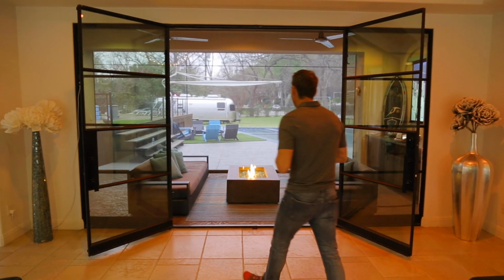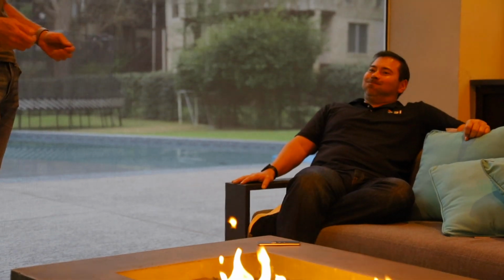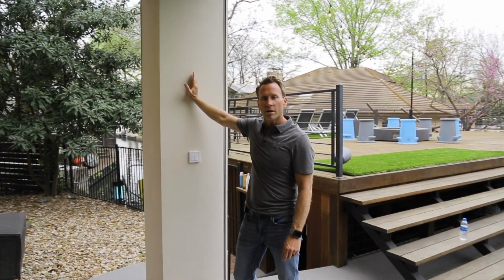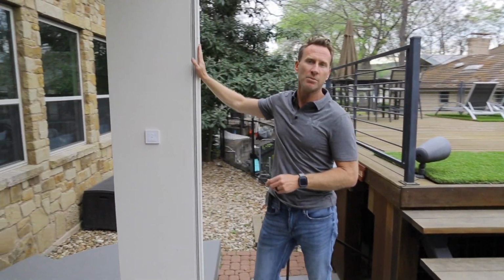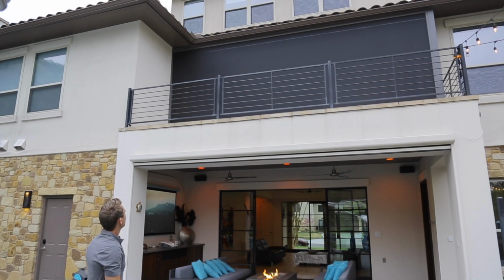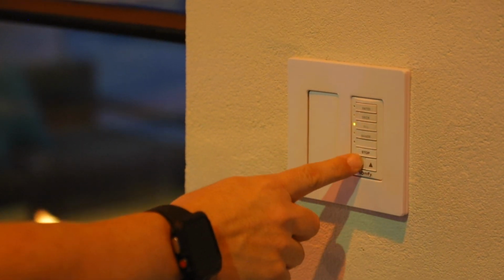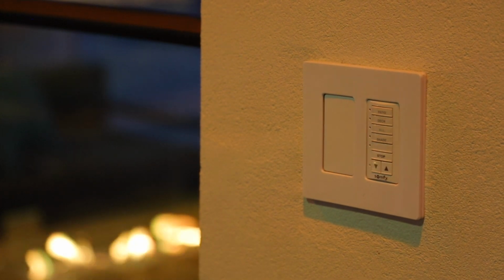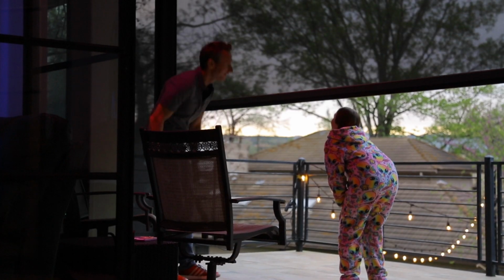Zen Outdoor Shades – Extend Your Lifestyle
We're touring an installation of our Zen outdoor shades in a modern home in Austin TX. We believe that Zen can completely transform your home and extend its square footage with a sealed enclosure that not only keeps bugs out but adds new space for entertainment and fun!